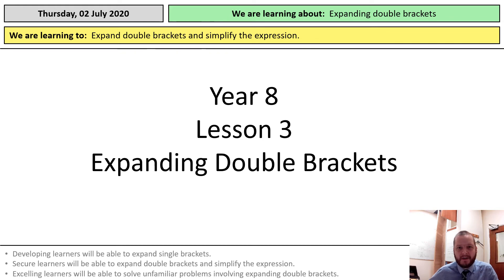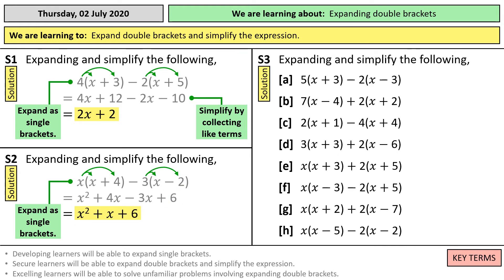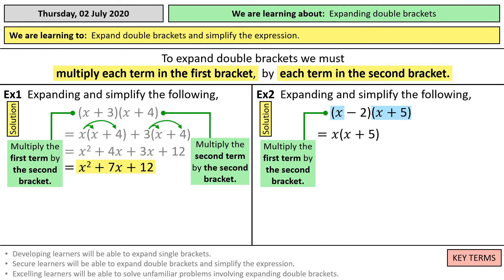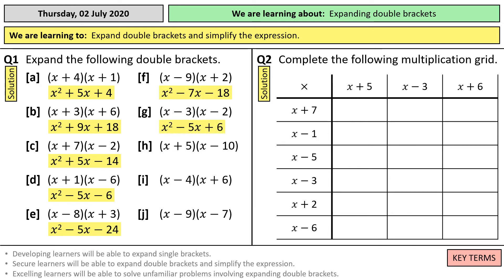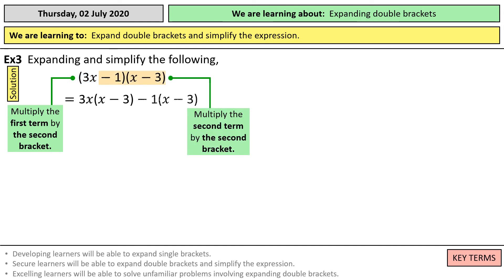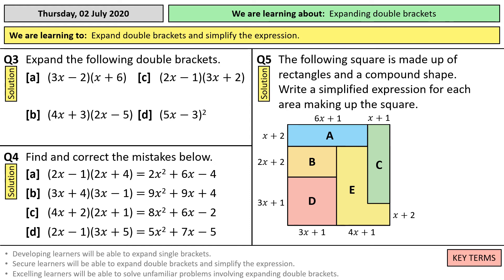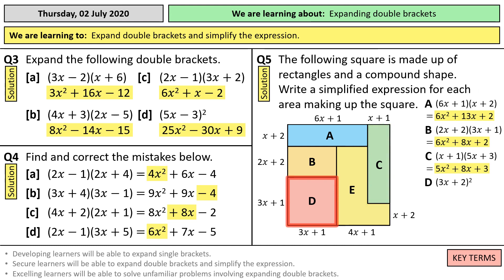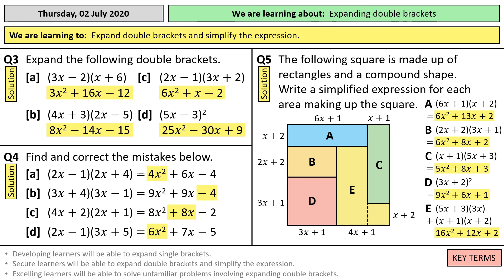Year 8 Maths Sets 1 2 Lesson 3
Sandwich Technology School